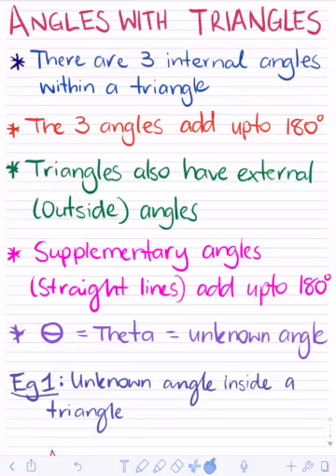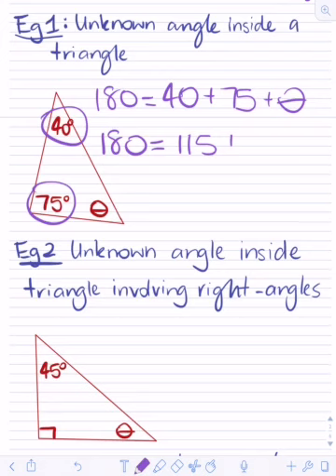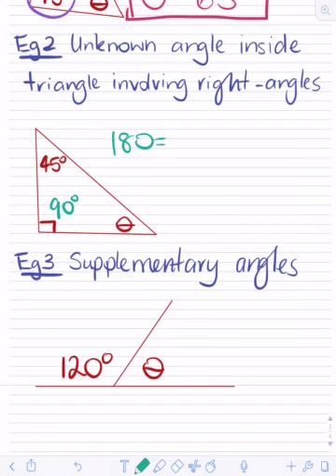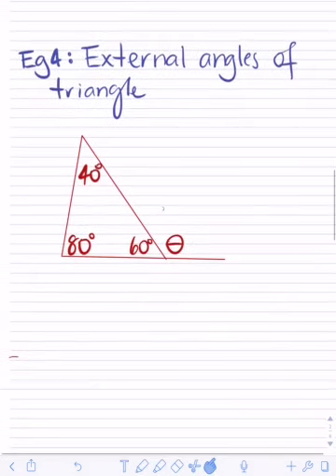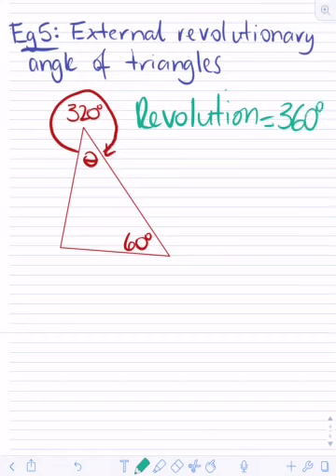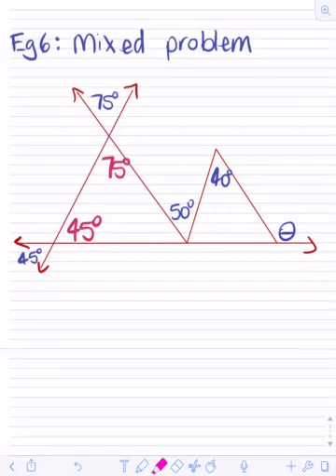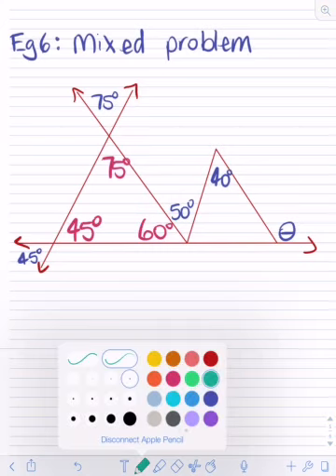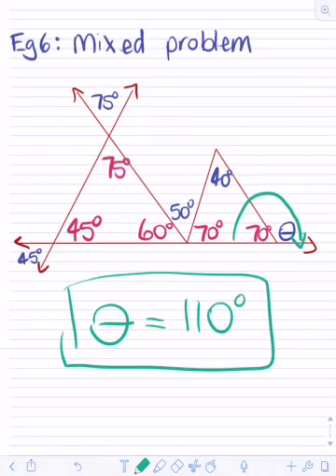Angles involving triangles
Internal and external missing angles involving triangles